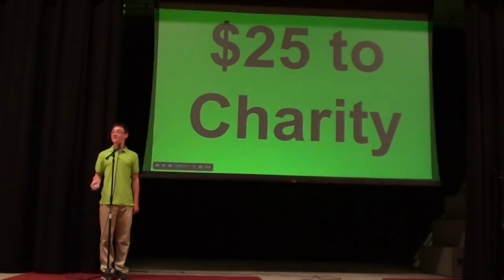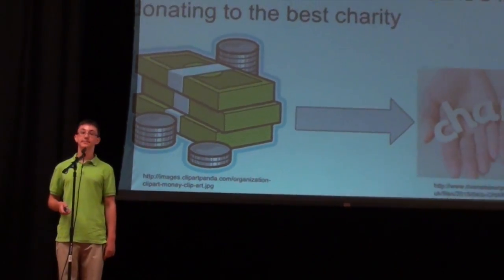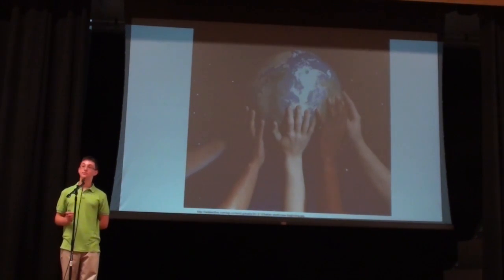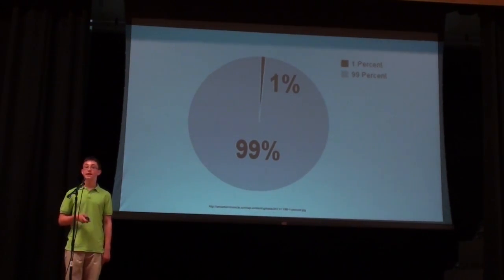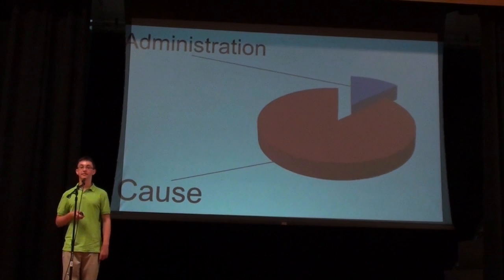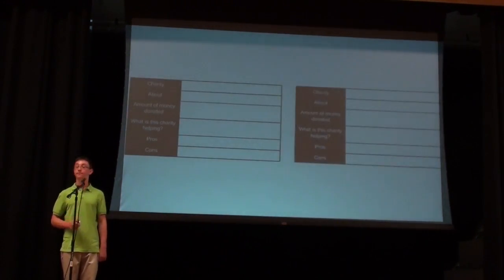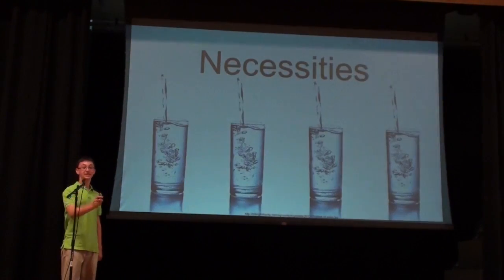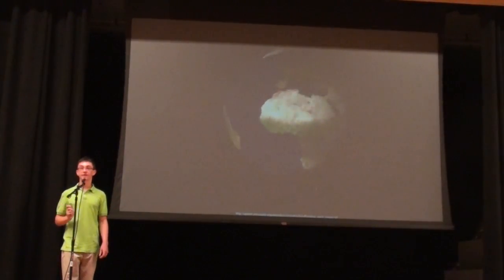20 Time - Jonas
Jonas shares his 20 Time project called $25 to Charity.